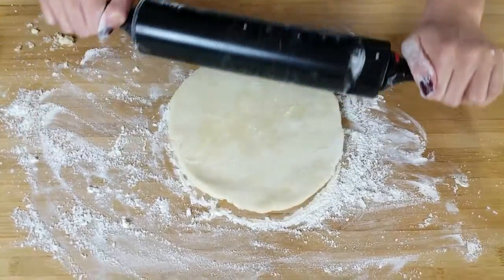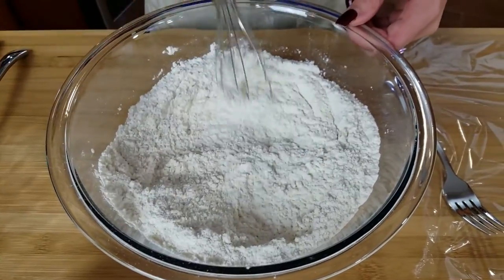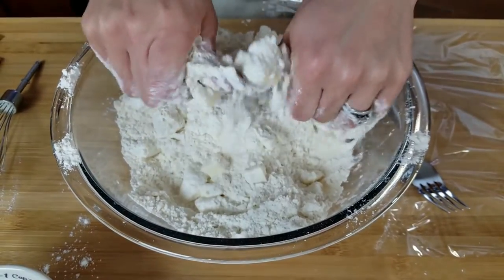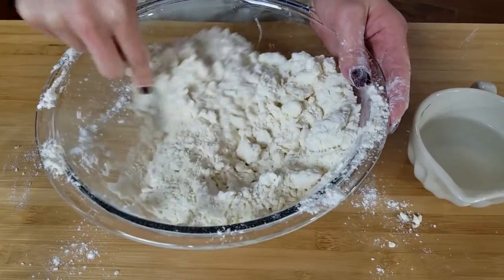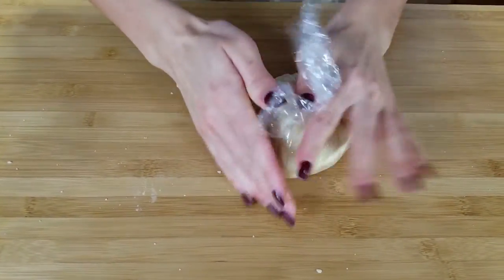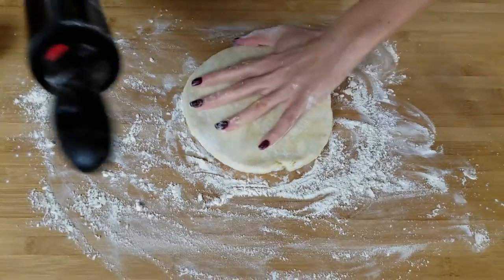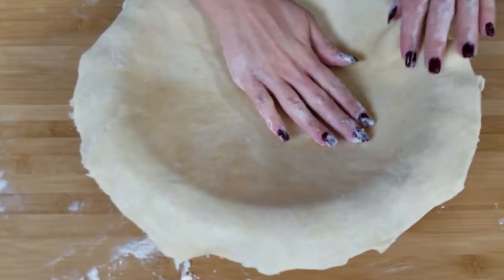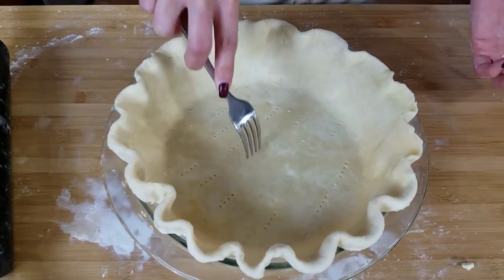Homemade Pie Crust Recipe - What's For Din'? - Courtney Budzyn - Recipe 84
Homemade Pie Crust Recipe No Shortening

It’s no secret, I use store bought pie crust all the time. But when I have a little extra time I LOVE making my own homemade pie crust. Nothing compares to that buttery flaky crust that comes from this recipe! It’s fairly easy to make, and once you get the hang of it you will love doing it! I use all butter in my pie crust because I’m not of fan of using shortening if I don’t have to. Nothing against those who do use it though! Make this pie crust and pair it with my homemade pecan pie and you will be in heaven!

| Ingredients |

2 ½ Cups All Purpose Flour
1 Tablespoon Sugar
1 Cup or 2 Sticks Very Cold Butter, Chopped into ½ Inch Cubes
½ Cup – 1 Cup of Ice Water (Amount varies on humidity and other conditions)
½ Teaspoon of Salt (Only add salt if you are using unsalted butter)

| Directions |

In a medium bowl, whisk together flour and sugar until evenly combined.

Add the cold butter, cutting the butter into the flour using a pastry cutter or two knives. Cut the butter into the flour until it resembles coarse meal with pea sized chunks of butter. Feel free to use your hands if you want!

Gradually add Ice water in tablespoon increments mixing gently with a fork. Keep adding water and mixing just until the mixture somewhat holds a shape when balled in your hand. Don’t add too much water!

Divide the dough into 2 separate balls and wrap them in plastic wrap.

Chill the dough for a minimum of 30 minutes in the refrigerator.

The longer the better. Even overnight!

Take the dough out of the fridge 5 minutes before rolling to prevent cracks.

Generously flour your rolling surface and the top of the dough. Roll your pin back and forth, turning the dough after each pass. Roll the dough until it is about 13 inches.

Place in a pie pan, fold the edges under, and fill with anything your heart desires!

TIP: Freeze the dough 15 minutes before filling and baking to help maintain the shape.